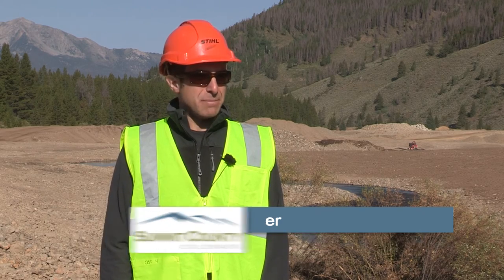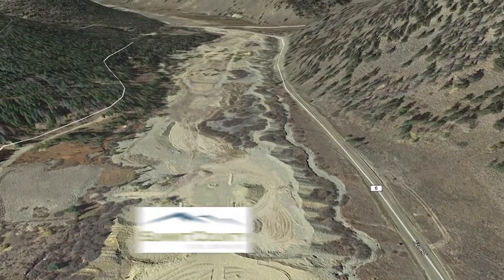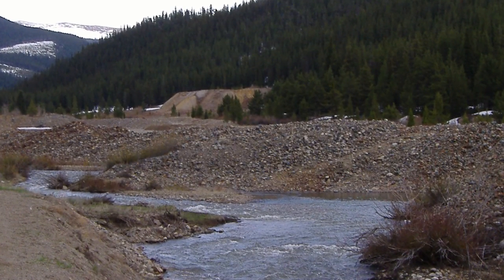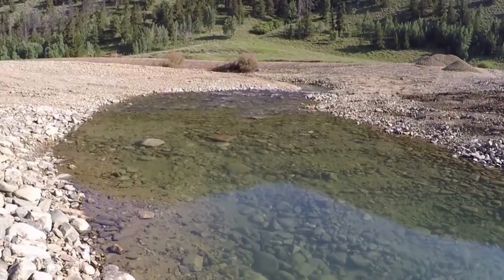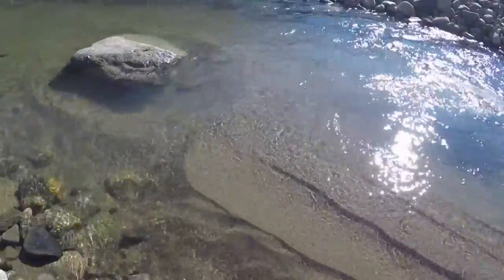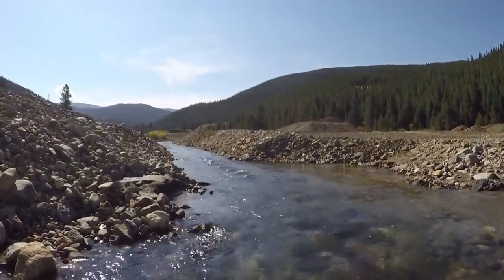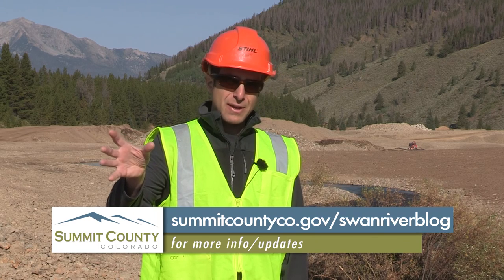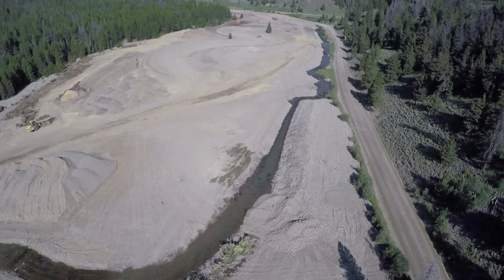Close-Up of the Swan River Restoration Project - August 2016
This restoration project is a strong collaborative effort that includes a variety of key stakeholders, including the U.S. Forest Service, the Town of Breckenridge, Trout Unlimited, Summit County government, Friends of the Dillon Ranger District and the Blue River Watershed Council.